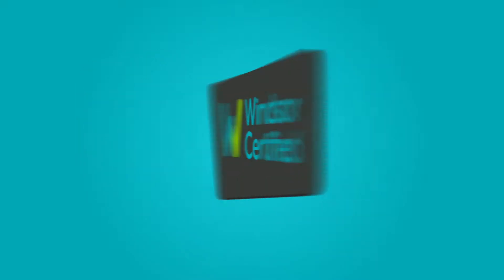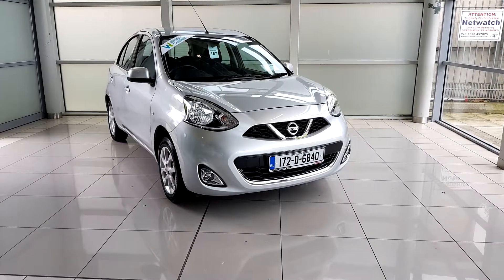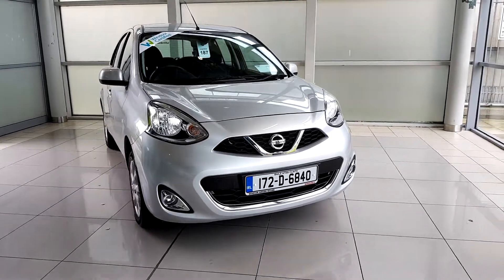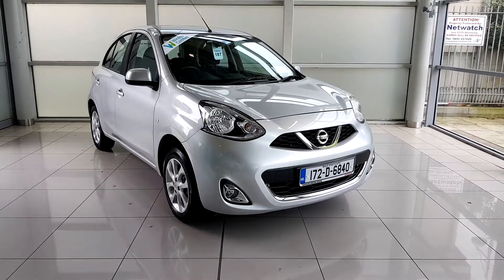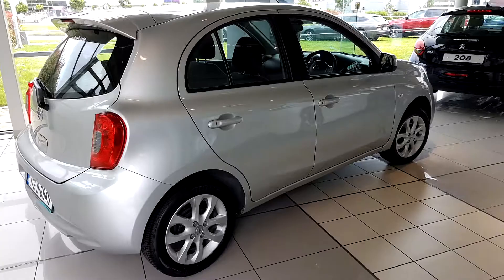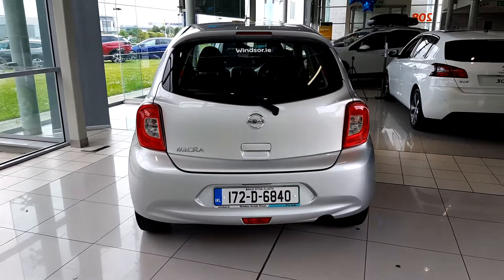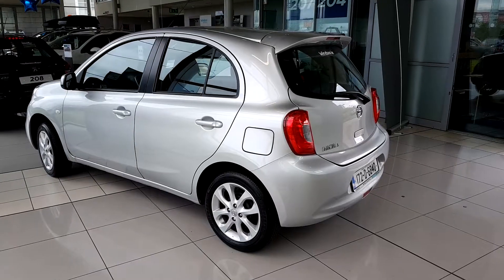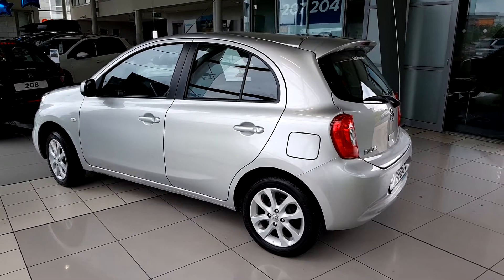172D6840 - 2017 Nissan Micra SV 1.2 5DR....WITH ONLY 13,000 KLMS. 11,495